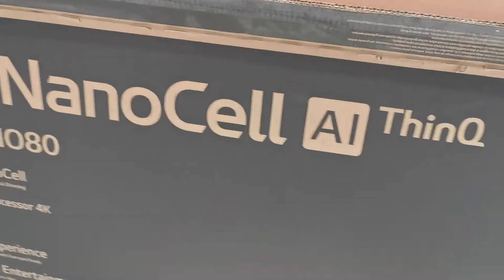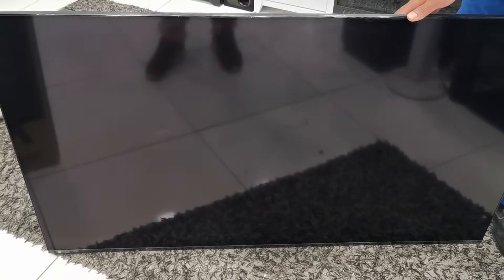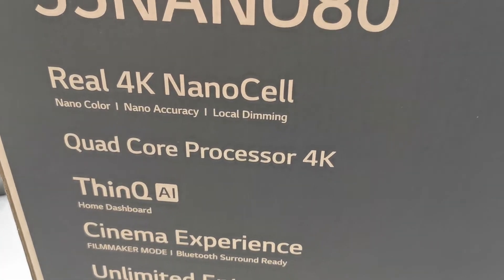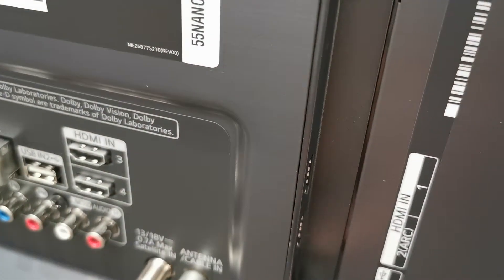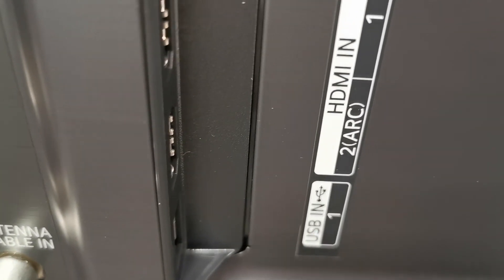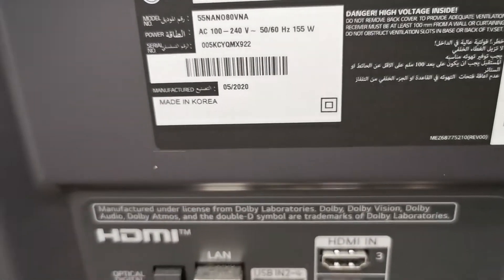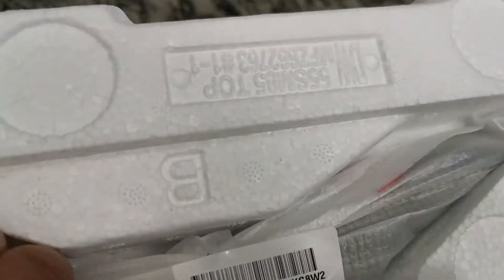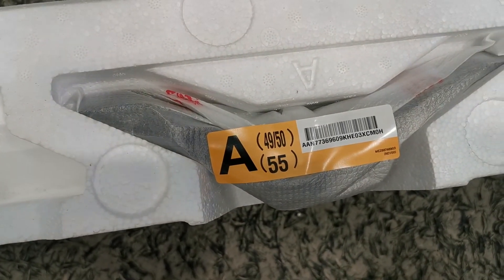LG NANOCell080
Lg 55Nanocell080
lg 2020 models
lg 55inch